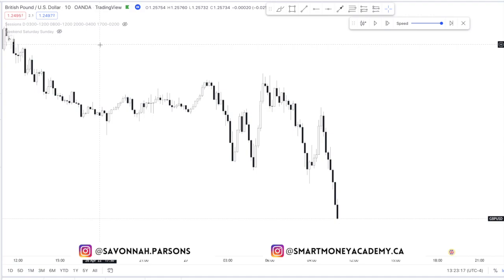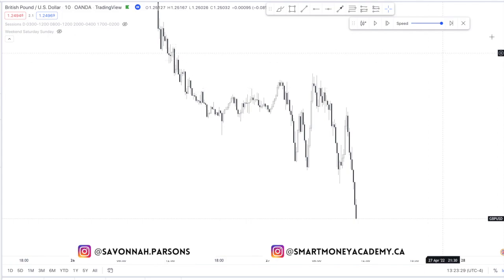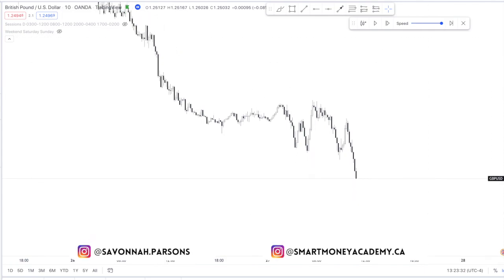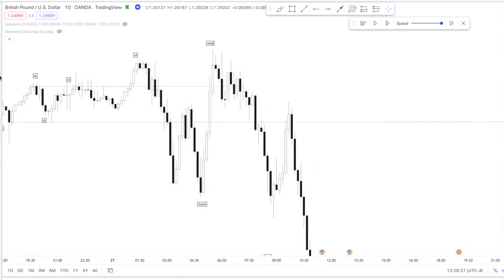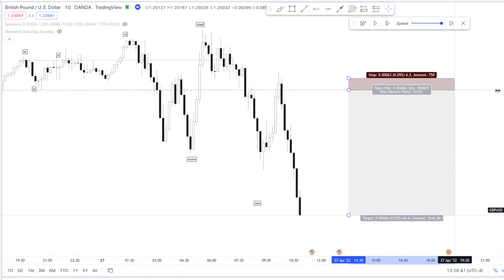❗ What Are Smart Money Order Blocks❓ [ FREE WEBINAR ]